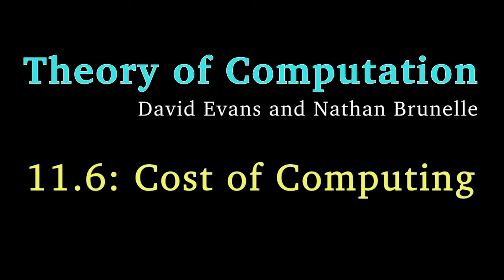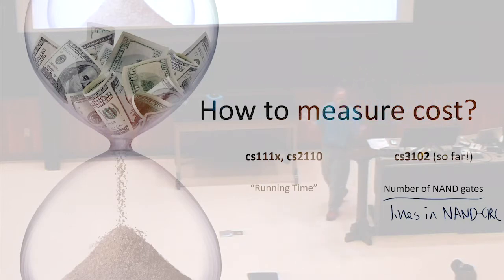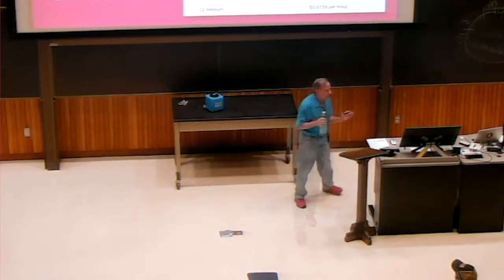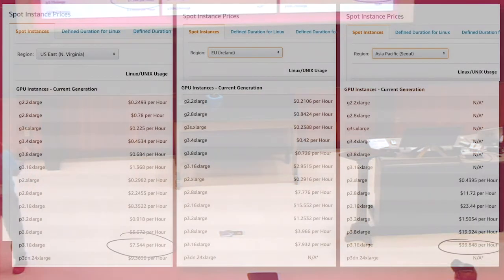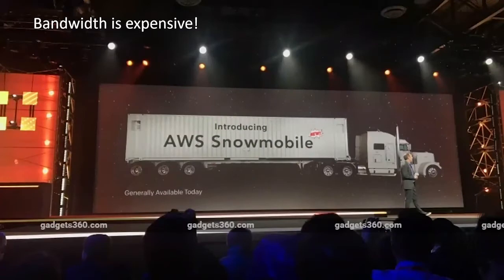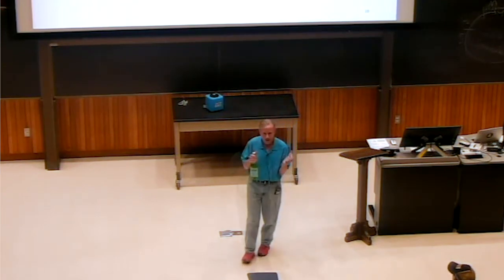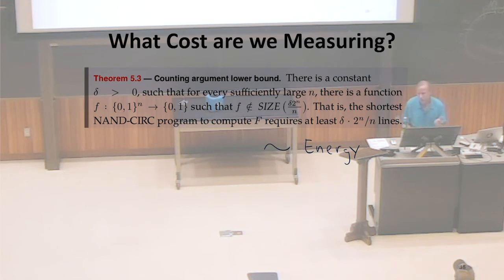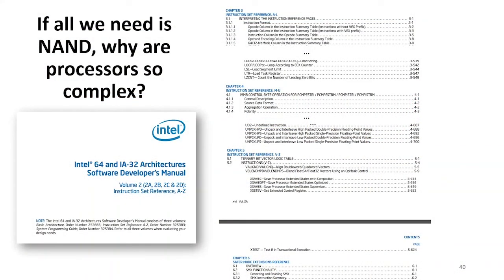Cost of Computing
11.6: Cost of Computing
- How should we measure the cost of computing?
- Counting NAND gates